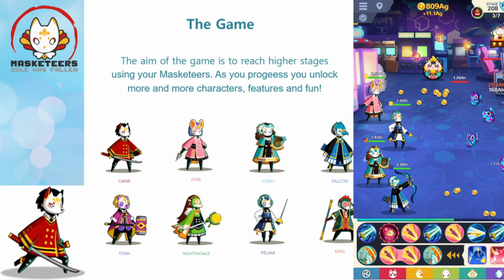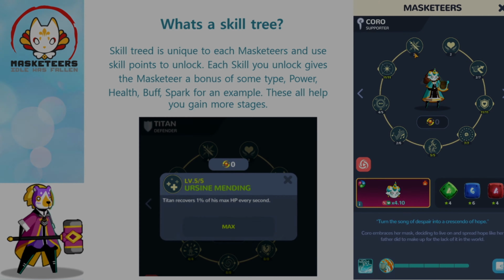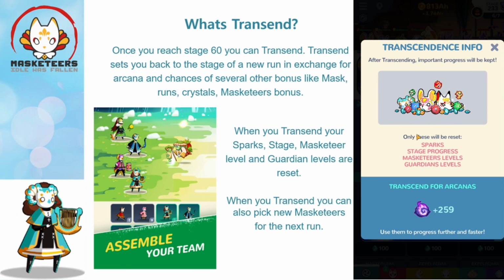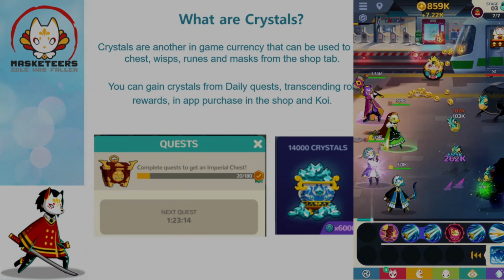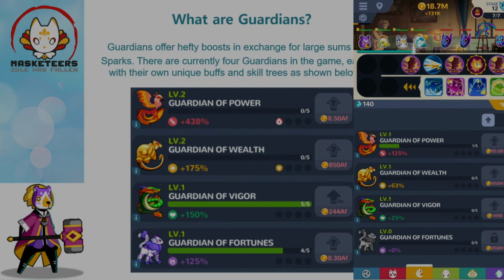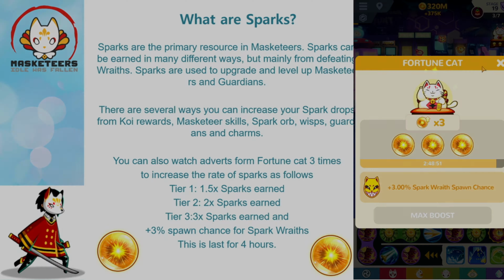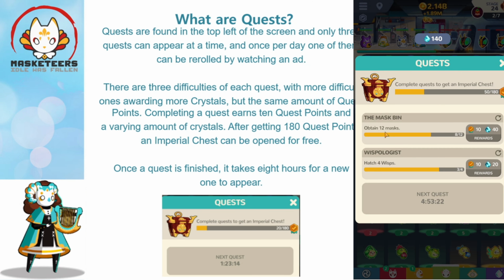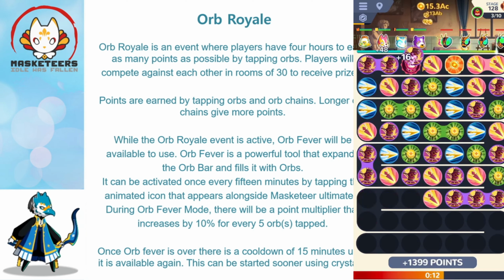ULTIMATE BEGINNERS GUIDE | MASKETEERS: IDLE HAS FALLEN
❤️Soulrise❤️